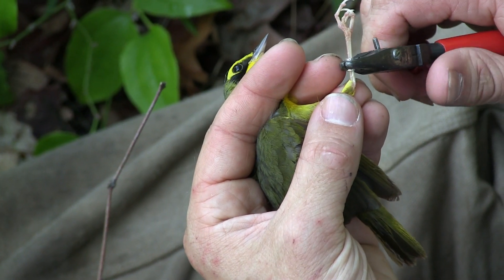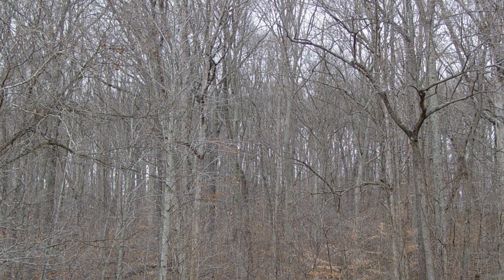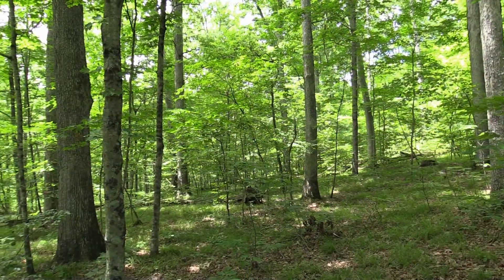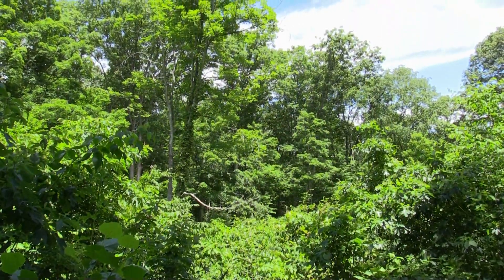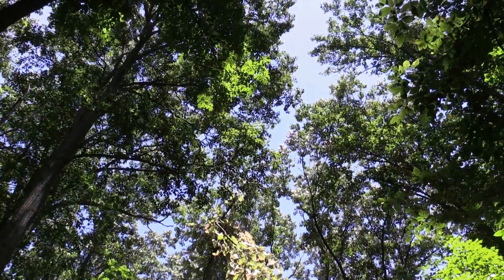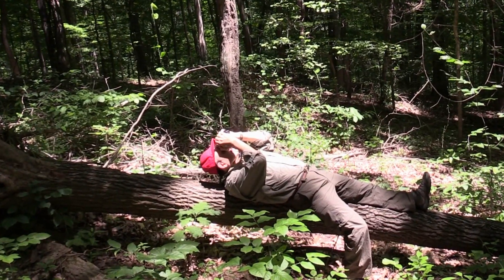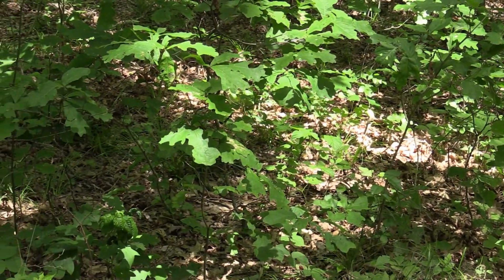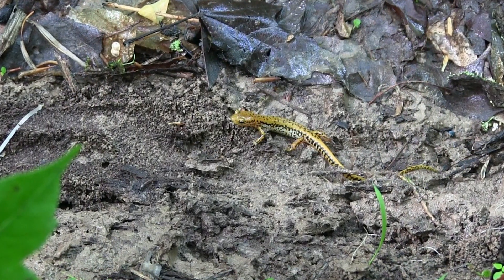FNR-543-WV – Wildlife Responses to Timber Harvesting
Our oak-hickory forests provide us with many environmental, social and economic benefits. Without proper stewardship, these benefits can be reduced through the loss of these forests. This video discusses how wildlife responses differ among even-aged, uneven-aged, and control sites on the Hardwood Ecosystem Experiment. Researchers discuss key results and management recommendations for songbirds, bats, cerulean warblers, and woodland salamanders. For more information about the Hardwood Ecosystem Experiment and other resources,